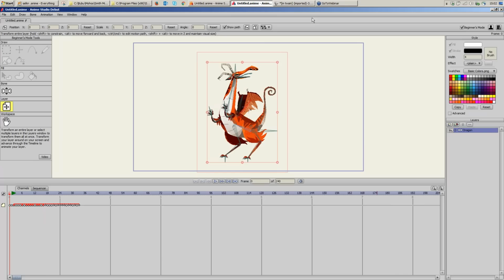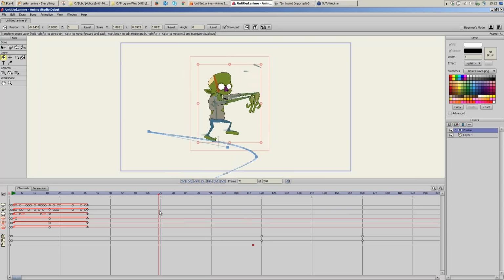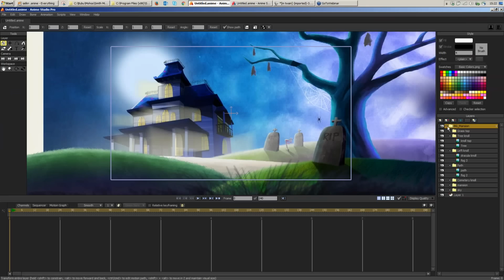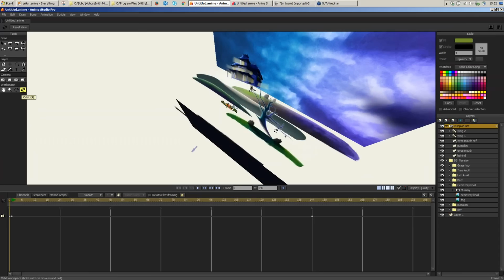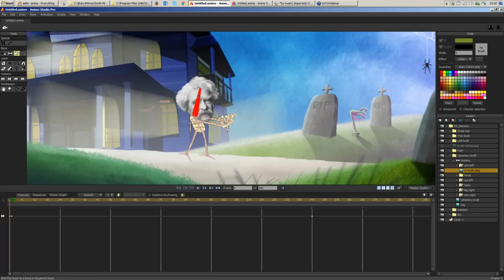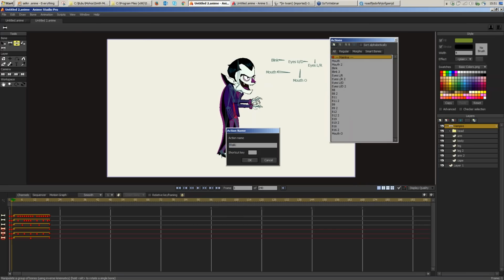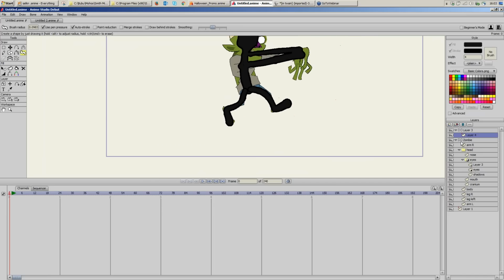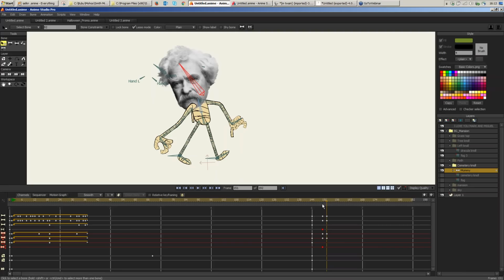Anime Studio (Moho) Webinar: Simplifying Your Animation Workflow in Anime Studio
Simplifying Your Animation Workflow in Anime Studio with Pre-Made Characters & Backgrounds.

Join award-winning animator and Anime Studio Master Victor Paredes in this 1-hour webinar as he shows you how to simplify your workflow and speed up your animation process by using pre-made characters and backgrounds in Anime Studio. Pre-made content is great for beginners who still find it challenging to create their own and it can be a time saver for professionals with tight deadlines. For artists who are looking to create and sell their own content packs, Victor will share his opinion on what they should include and share a few helpful tricks to make it easier. The webinar will conclude with a brief Q&A session when you will have the opportunity to ask questions.